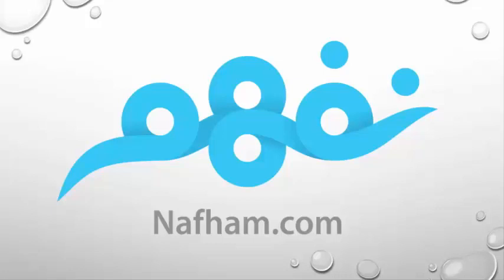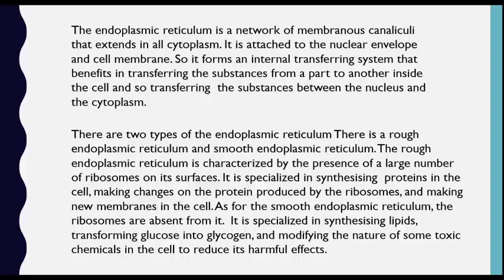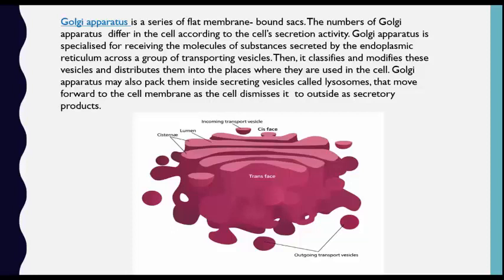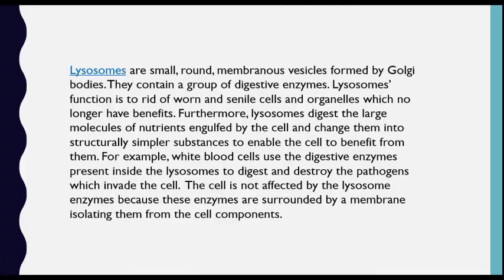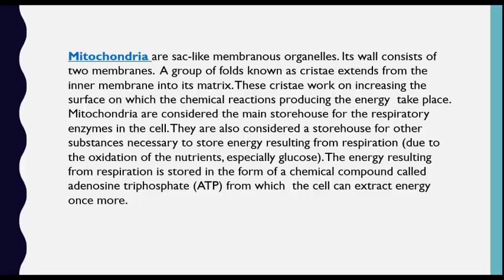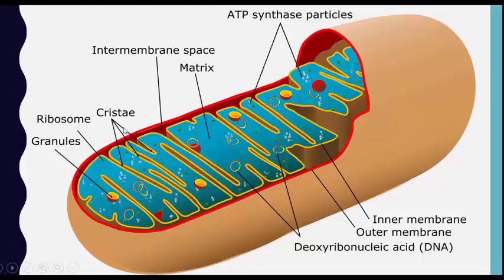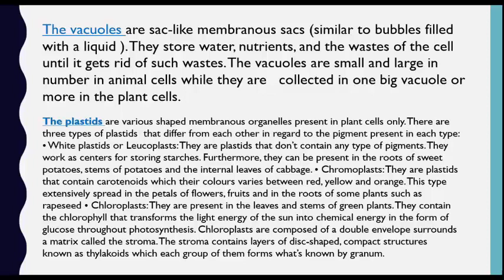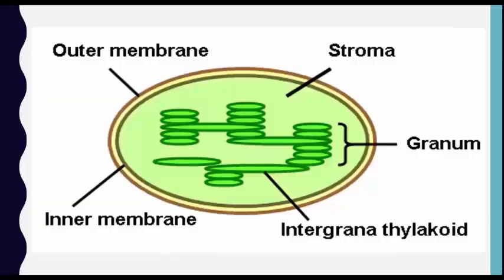Cell Ultra-Structure - Part 3 | الأحياء لغات | الصف الأول الثانوي | المنهج المصري | نفهم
Nafham
 نفهم - نتعلم ببساطة
مصادر: